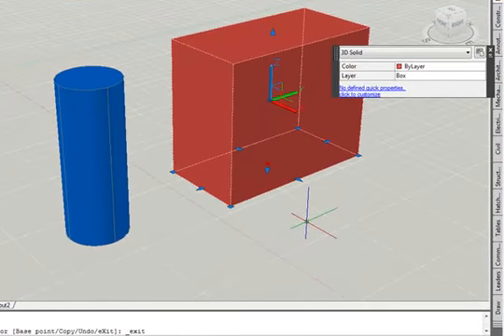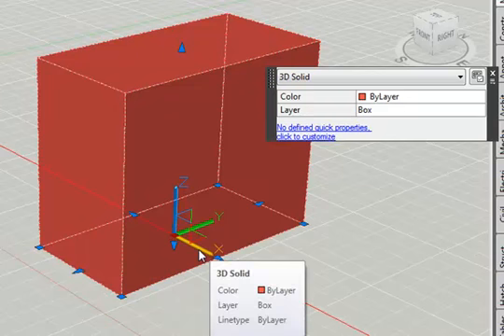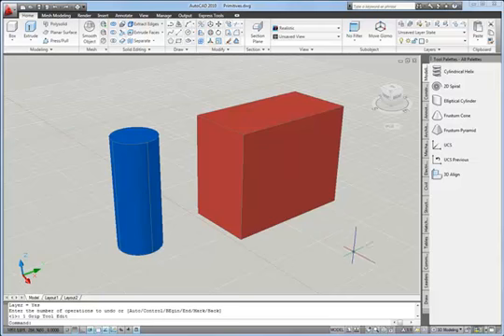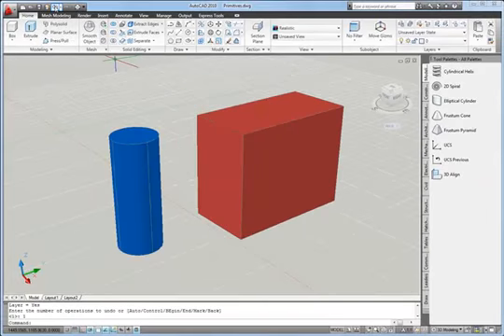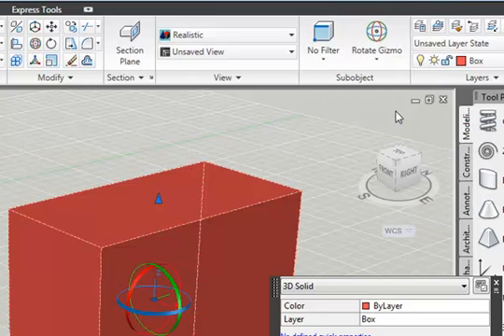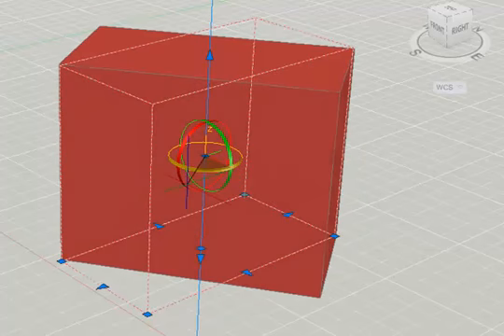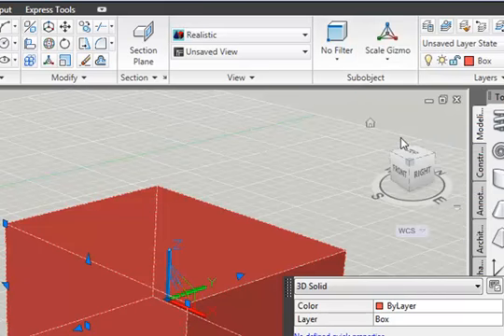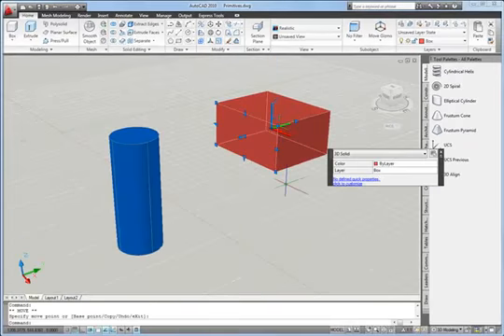AutoCAD 2010: Basic 3D Editing with Grips and Gizmos (Part 2 of 2)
This tutorial describes how 3D solid objects can be edited using gizmos.